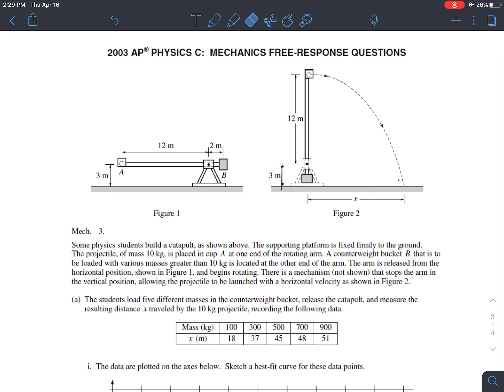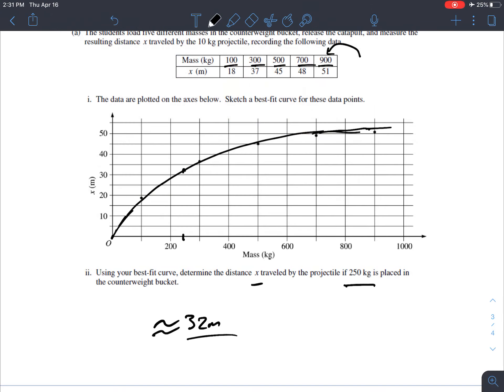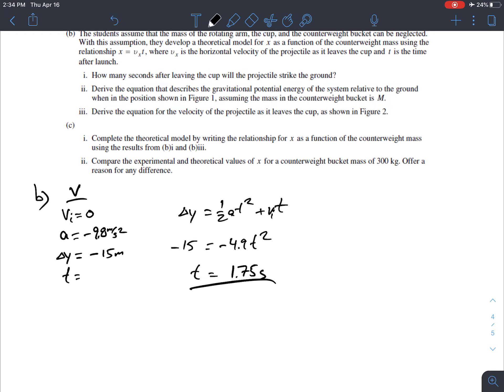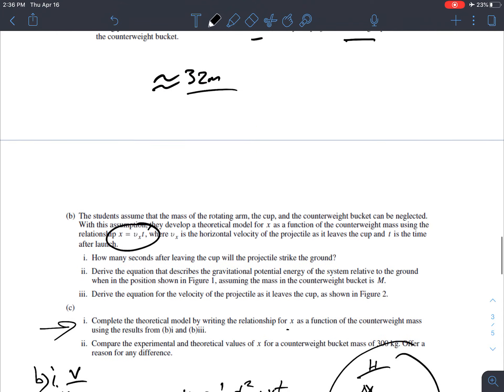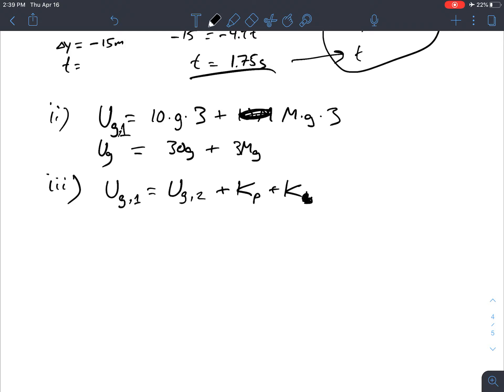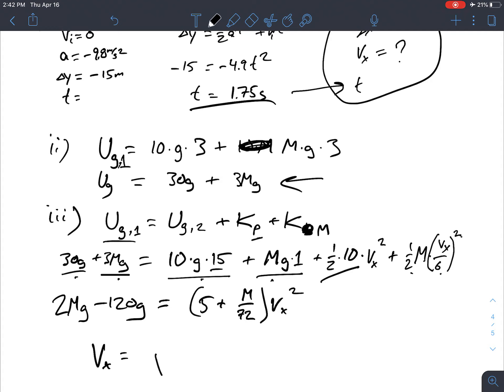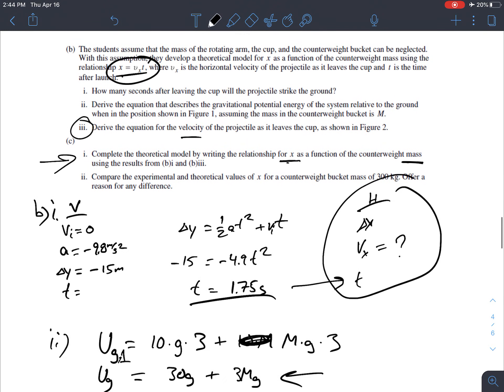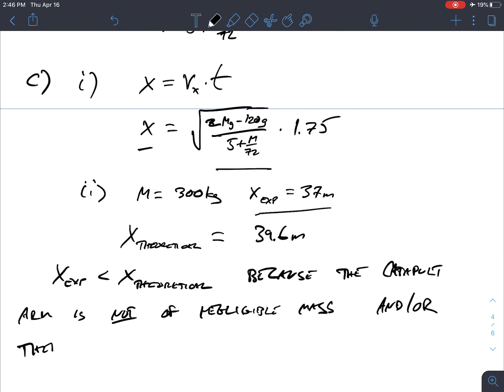AP Phys 2003 #3